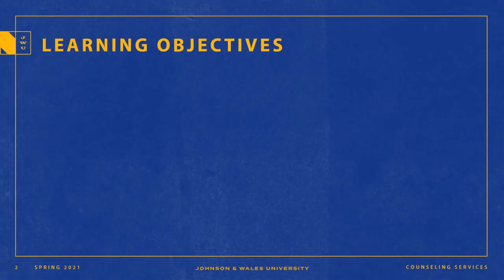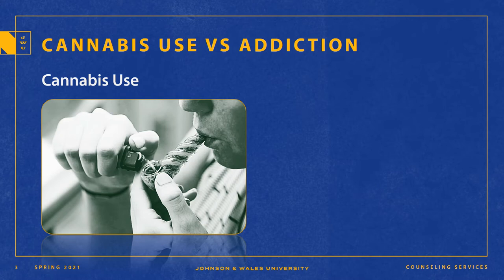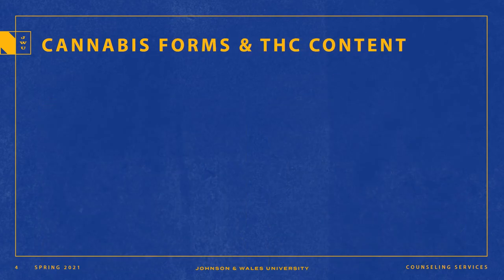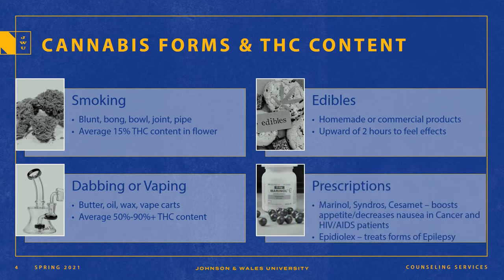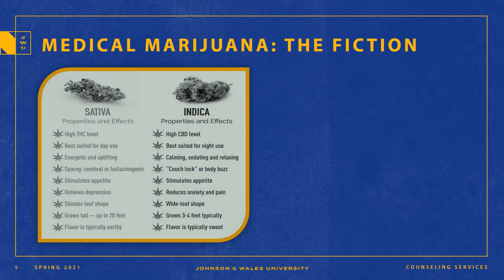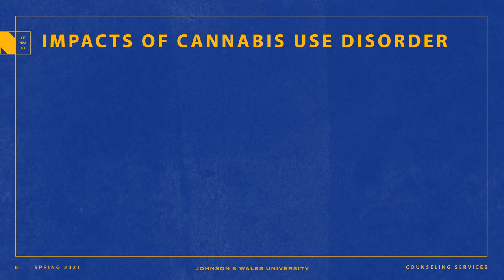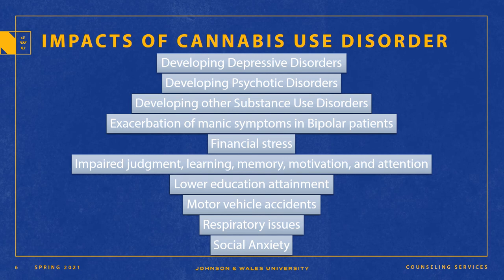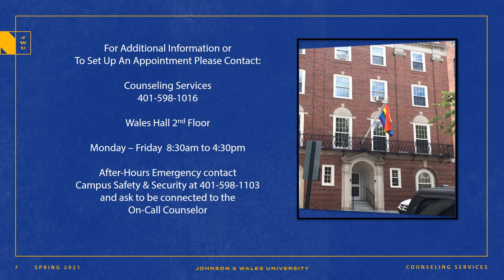Cannabis Use and Abuse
Cannabis use and abuse - what's the difference?  This short video will break it down for you.  Check it out!